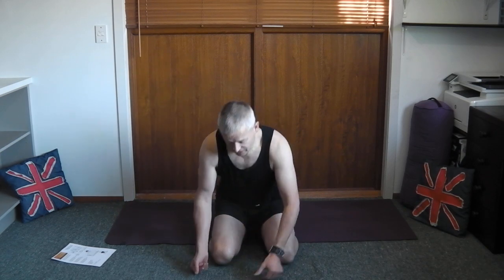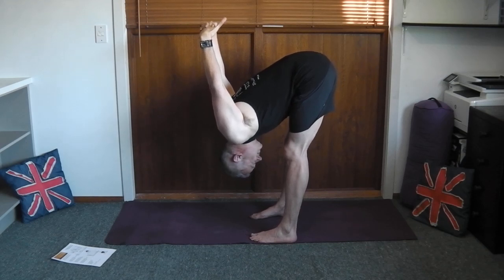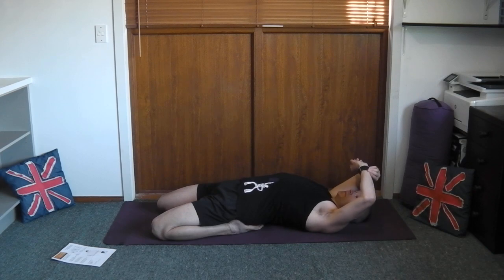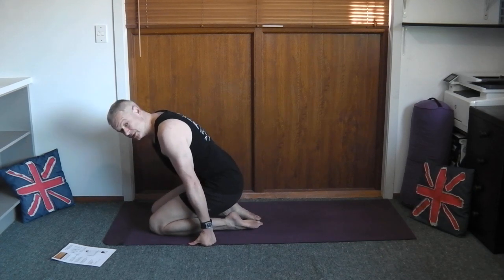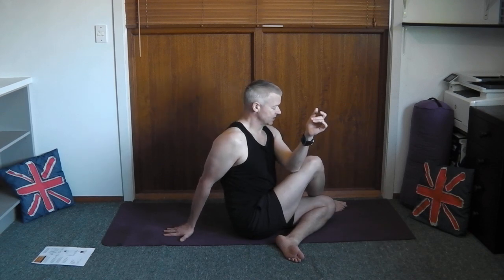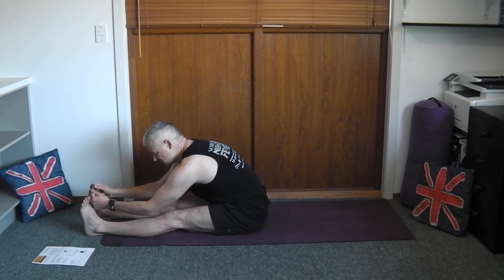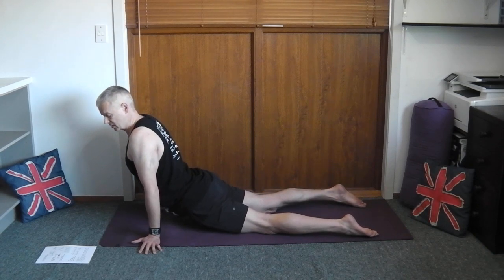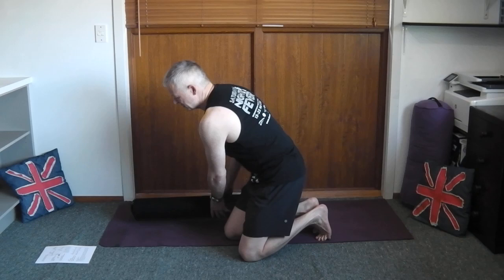Basic Whole Body Yin/Deep Stretch 30mins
A Basic Yin Yoga/Deep Stretch class.
To chill you out before bed or anytime you need to chillax.

You will need:
A bolster, or foam roller or some rolled up towels.

Move gently, look after your injuries and stop if you feel pain.

Thx

Check with your physician before doing this or any other exercise program.
Only do what you feel comfortable doing.
Stop if you feel pain or discomfort.
Listen to your body first, the trainer second.